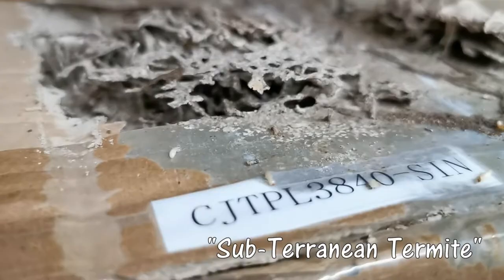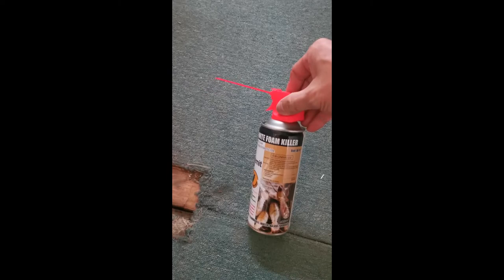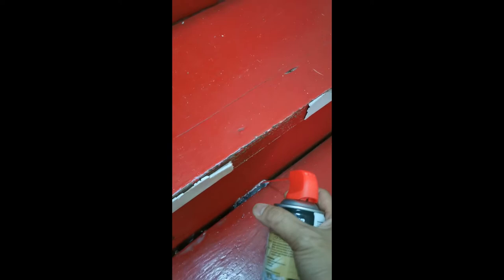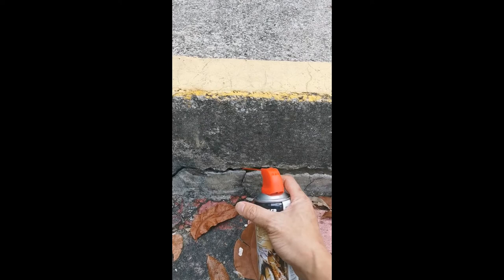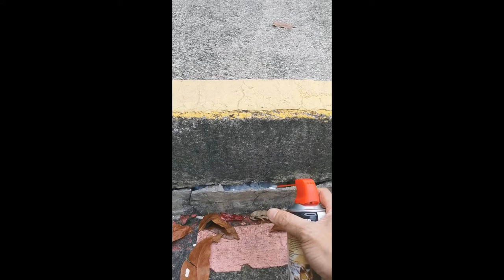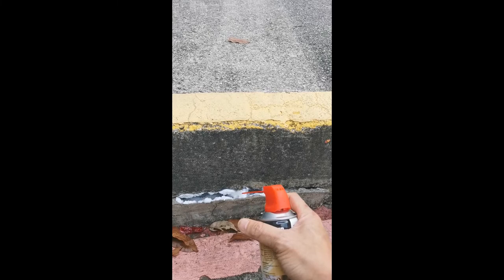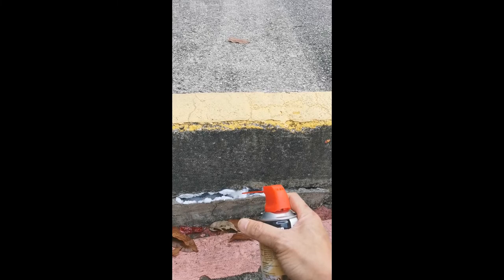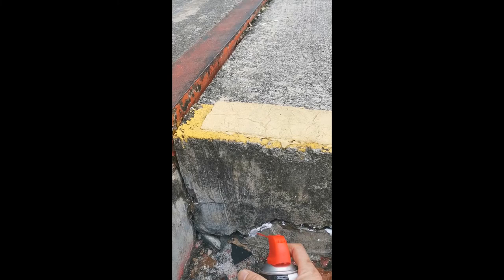Emit Termite Foam Killer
A short video introduction of the Emit Termite Foam Killer. This product is a ready-to-use water-based aerosol foam formulation. When sprayed, the formulation expands and generates a wet foam. This product can be used to control insects where they are found or suspected: in nests, galleries, harbourages, and voids. Suitable for use in antique furniture, parquet floorings, pianos, structural and non-structural elements (Roof beams, purlins & rafters) that are subjected to attack by, or provide harbourage to insects.
TARGETS:  Termites (including Subterranean, Drywood &
                    Dampwood) Wood Destroying Insects (Powder Post
                    Beetles, Old House Borer) & Ants.